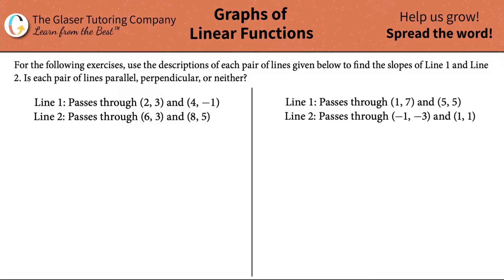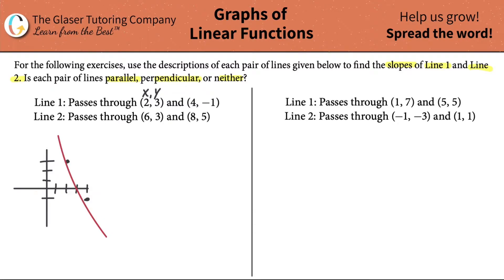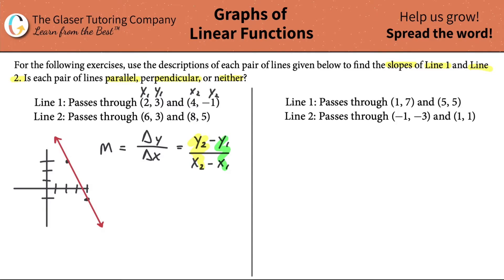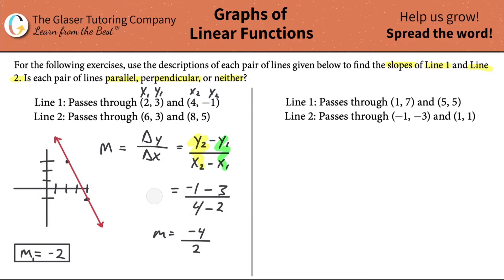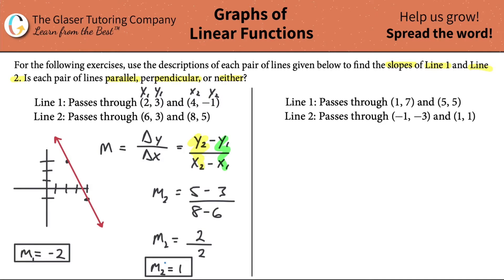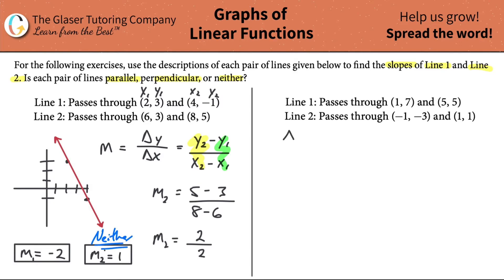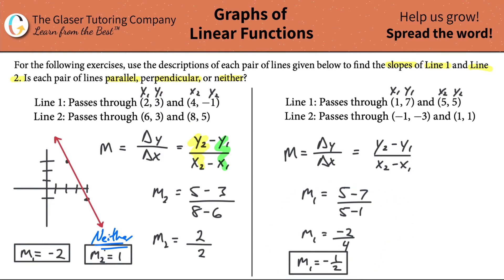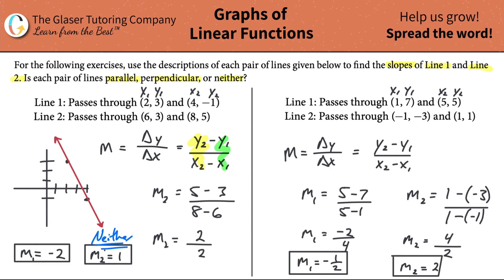Line 1 Passes Through (2, 3) and (4, −1) and Line 2 Passes Through (6, 3) and (8, 5) | Parallel?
For the following exercises, use the descriptions of each pair of lines given below to find the slopes of Line 1 and Line 2. Is each pair of lines parallel, perpendicular, or neither?
Line 1: Passes through (2, 3) and (4, −1)
Line 2: Passes through (6, 3) and (8, 5)

Line 1: Passes through (1, 7) and (5, 5)
Line 2: Passes through (−1, −3) and (1, 1)